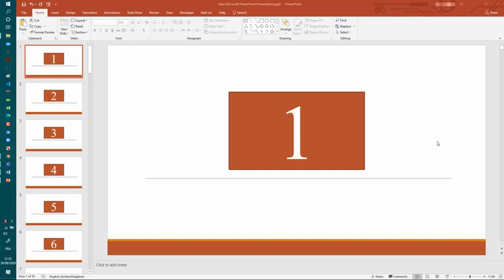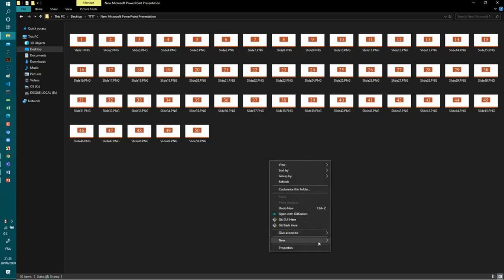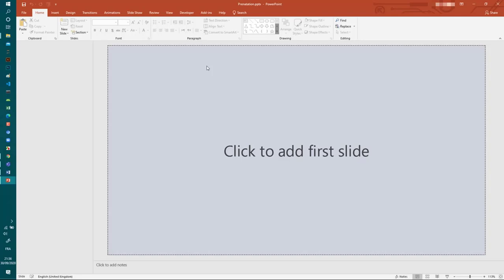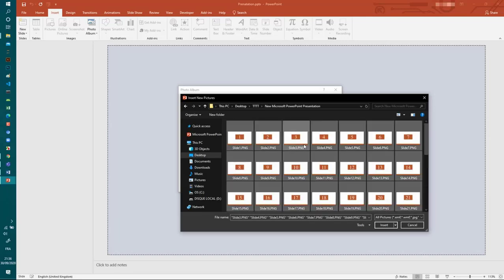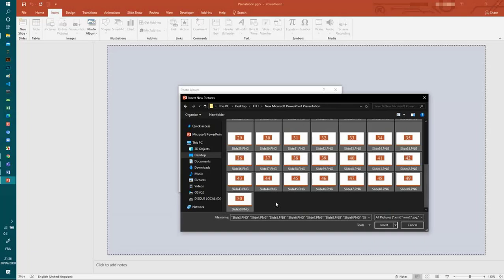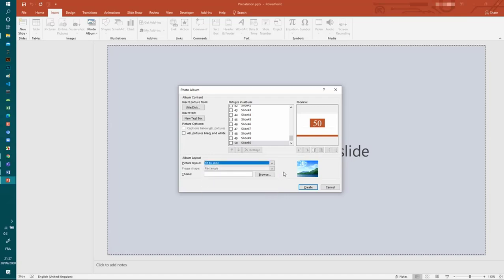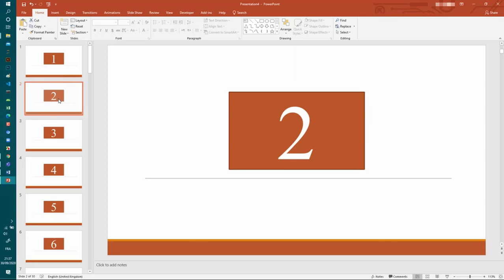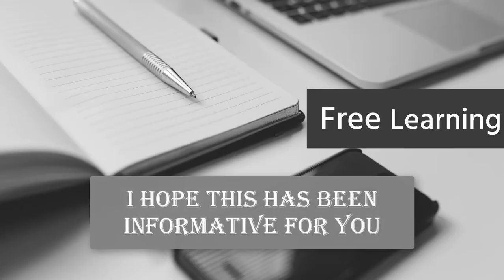How To : Insert multiple images into PowerPoint at one time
This video will show you how to Easily insert multiple images into Powerpoint at one time.